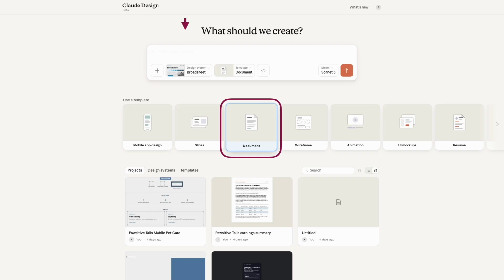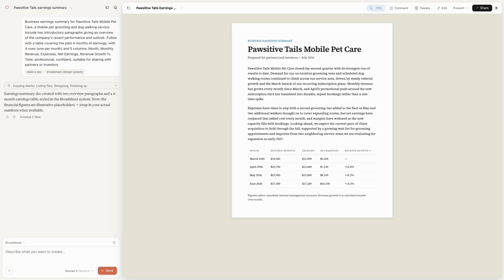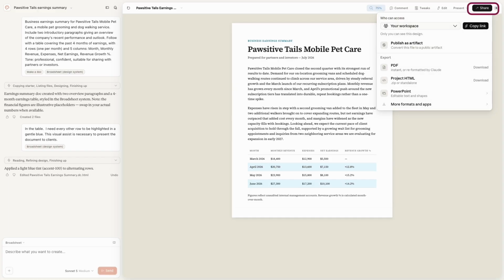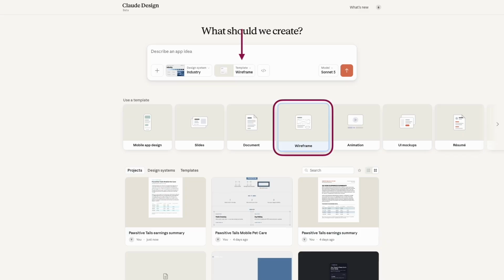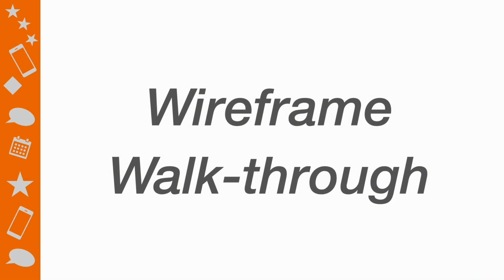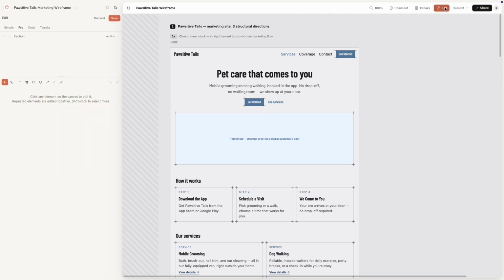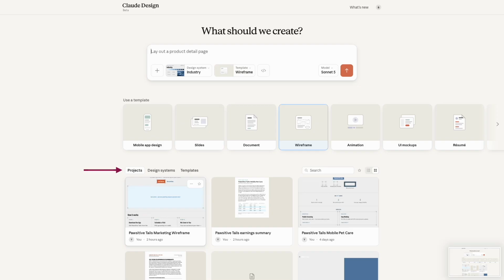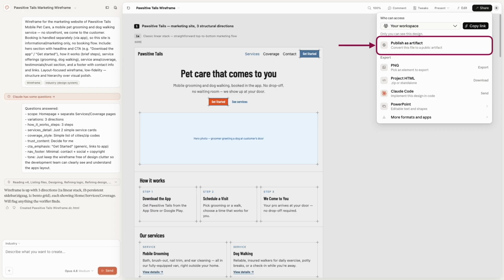Building With Claude Design - Pt 3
Building With Claude Design - Pt 3 In this third video of our Claude Design project series, we cover two distinct project types in a single walkthrough: Documents and Wireframes.

Follow along as we build a single-page business earnings document, customize data tables using natural language prompts, and create a low-fidelity marketing website wireframe. We also explore the key structural differences between wireframes and interactive prototypes, manually style UI elements in the Pro inspector, and look at public sharing options like "Publish as Artifact."

💬 Prompts Used in This Video:

## Document Prompt:

Business earnings summary for Pawsitive Tails Mobile Pet Care, a mobile pet grooming and dog walking service. Include two introductory paragraphs giving an overview of the company's recent performance and outlook. Follow with a table covering the past 4 months of earnings, with 4 rows (one per month) and 5 columns: Month, Monthly Revenue, Expenses, Net Earnings, Revenue Growth %. Tone: professional, confident, suitable for sharing with partners or investors.

## Wireframe Prompt:

Wireframe for the marketing website of Pawsitive Tails Mobile Pet Care, a mobile pet grooming and dog walking service — no storefront, we come to the customer. Booking is handled separately (via app), so this site is informational/marketing only, no booking flow. Include: hero section with headline and CTA (e.g. "Download the app" / "Get started"), how it works (brief steps), service offerings (grooming, dog walking), service area/coverage, testimonials/trust section, and a footer with contact info and links. Layout-focused wireframe, low-fidelity — structure and hierarchy over visual polish.

⏱️ Timestamps:
0:00 - Introduction: Document & Wireframe Projects Overview
1:07 - Formatting Document Tables with Natural Language
2:14 - Creating a Wireframe Project
3:40 - Present Mode Walkthrough: Wireframes vs. Prototypes
5:10 - Accessing Saved Projects from the Dashboard
6:25 - Wrap Up & Next Video Preview (Animations)